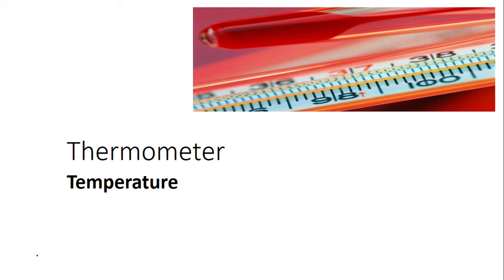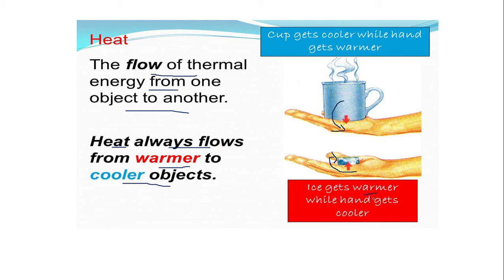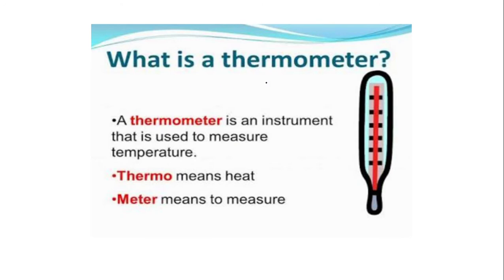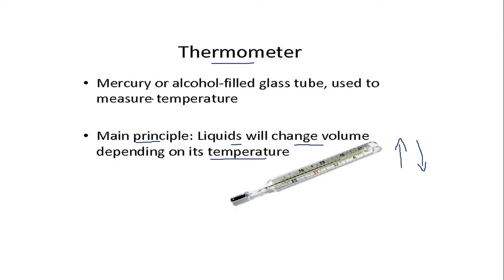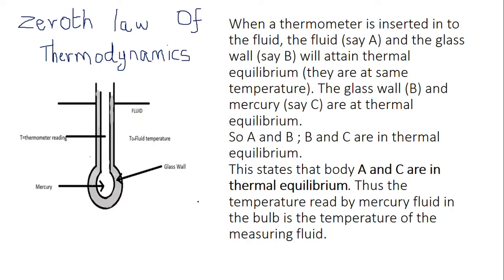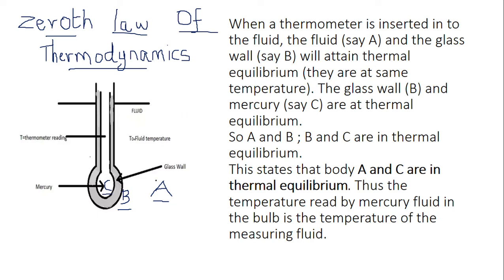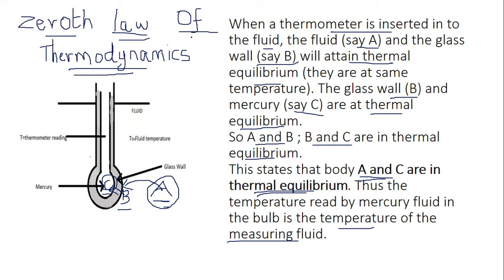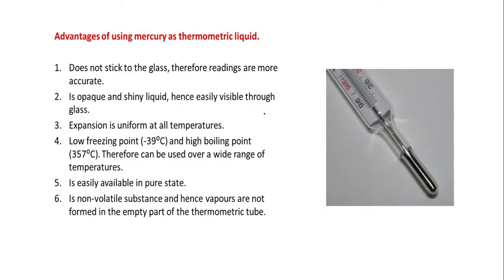Introduction- Thermometer and thermometric liquid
To learn about thermometer and it's principle of working